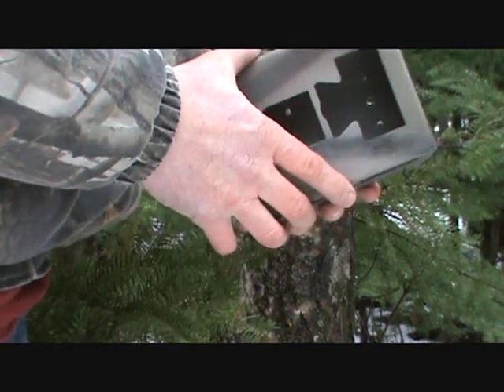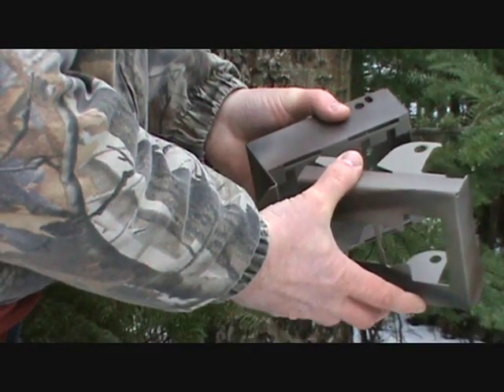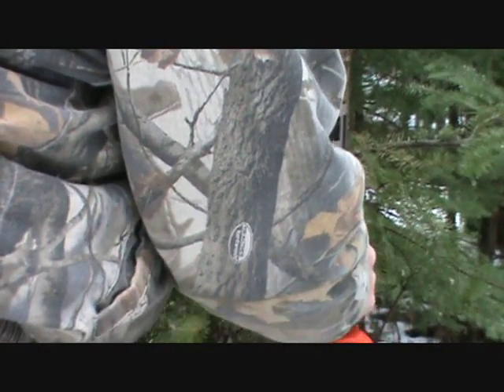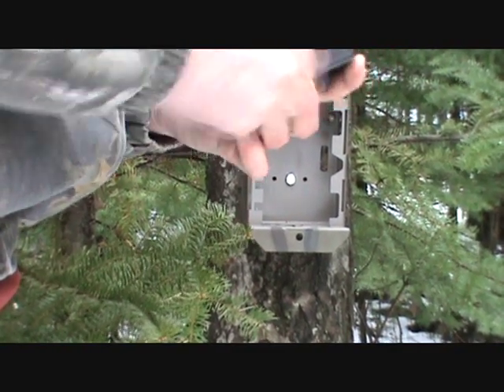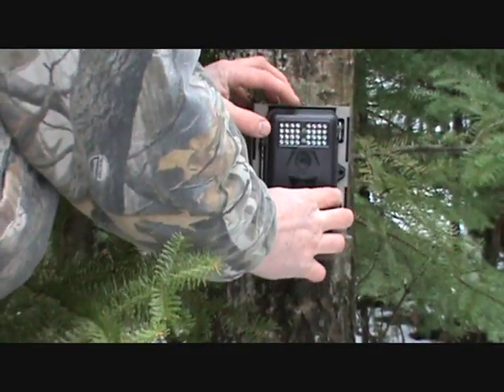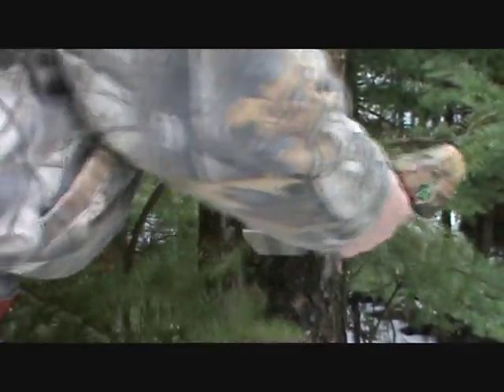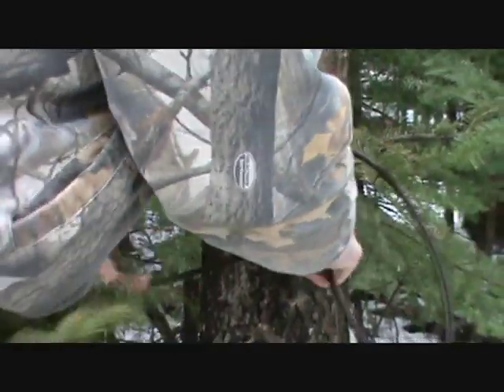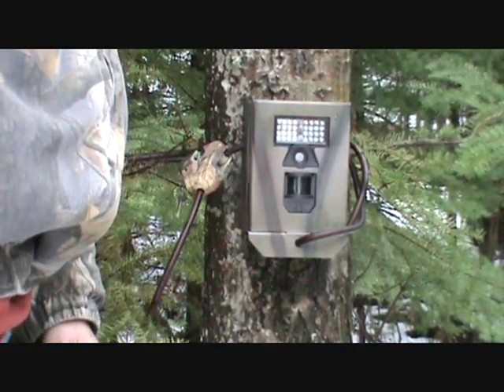HOW TO MOUNT A CAMLOCKBOX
Detailed video on how to mount a camlockbox security enclosure. for all your underwater and outdoor cameras.